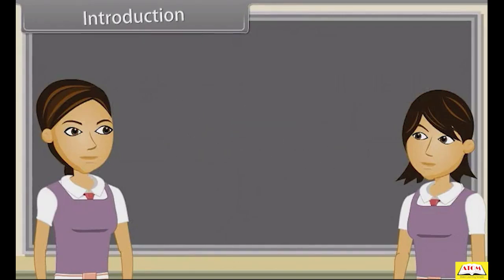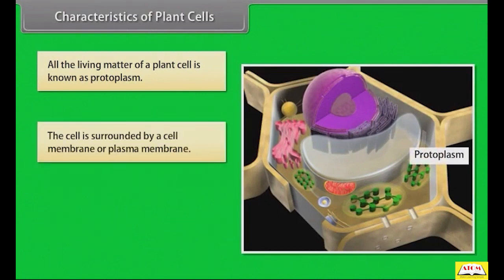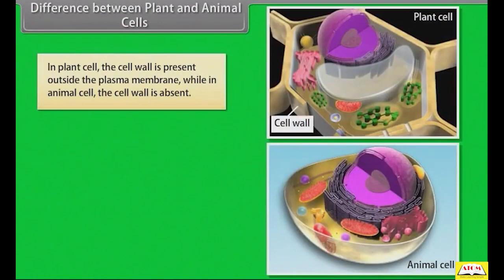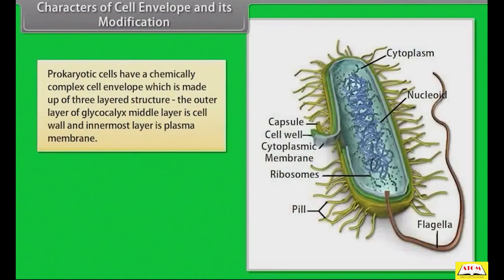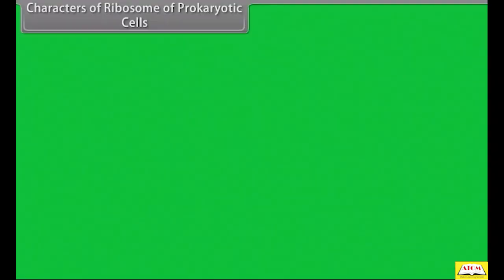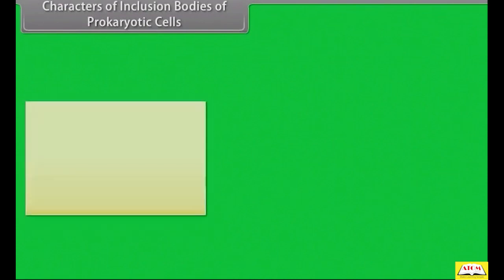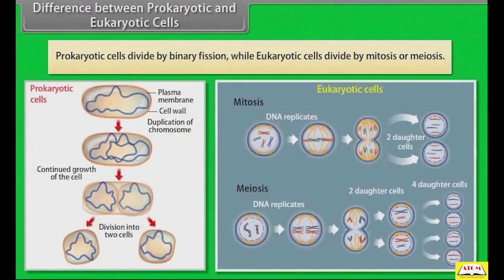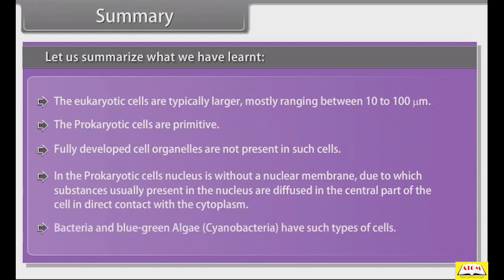Cell The Unit Of Life II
Cell - The Unit of Life:( EP-4) | Biology Class 11 In this amazing session, we will explain the Biology Class 11 topic Cell - The Unit of Life to make you learn all about Cell. Be a topper of exams on topic Cell - The Unit of Life by listening and learning all the critical points shared by us through the session and prepare for exams based on those essential points.